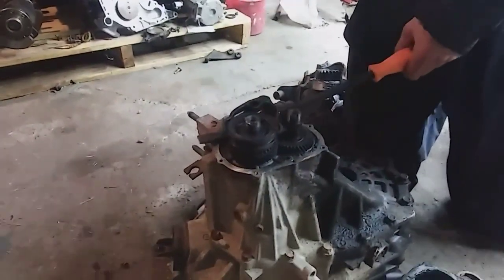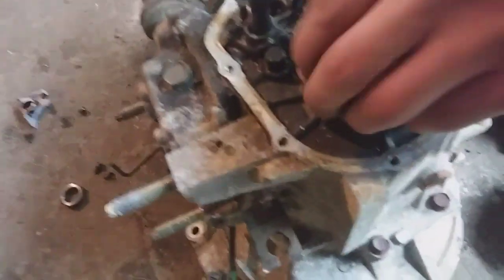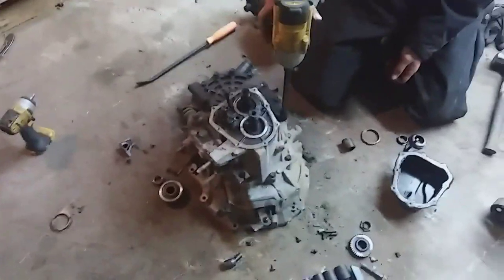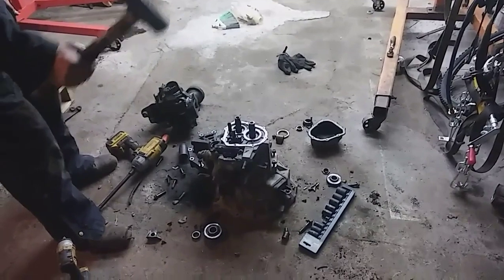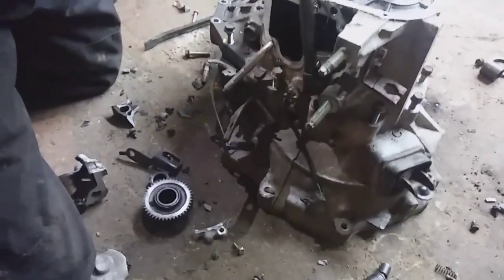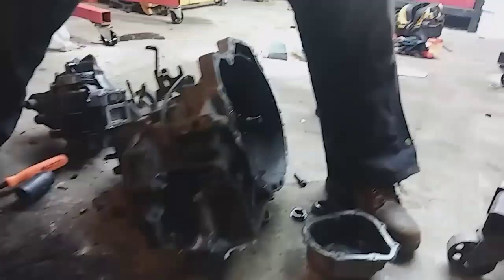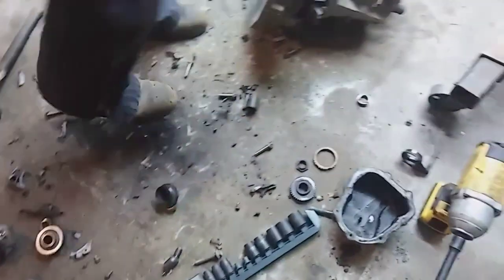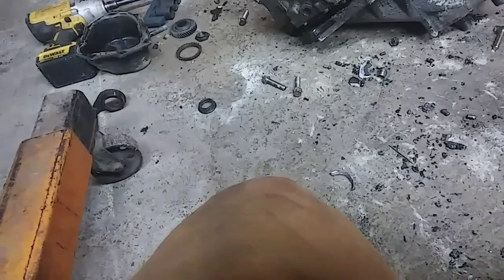2001 Mazda Tribute Transmission Disassembly - The Correct WAY!!!!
Thoroughly taking apart a transmission for a 2001 Mazda Tribute. Also good for Ford Escape.